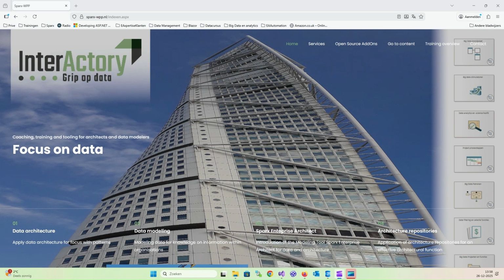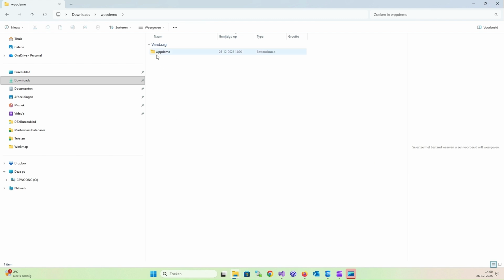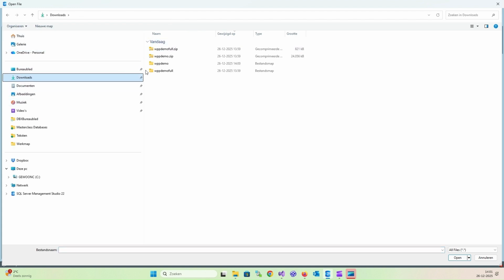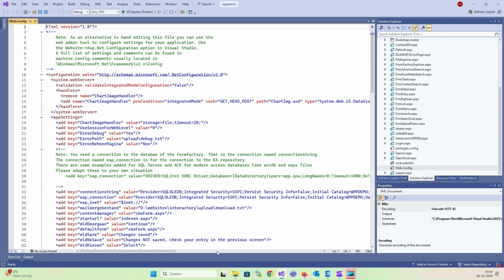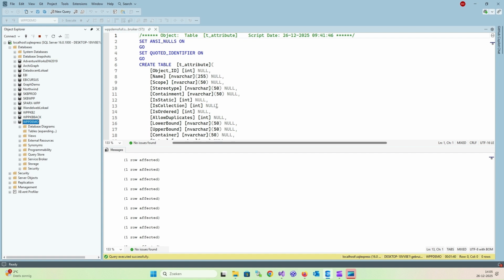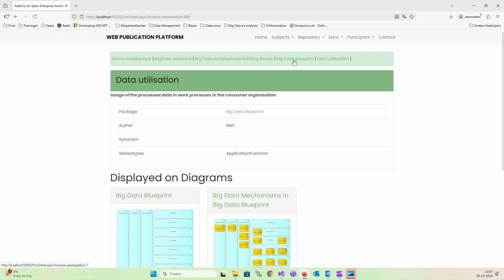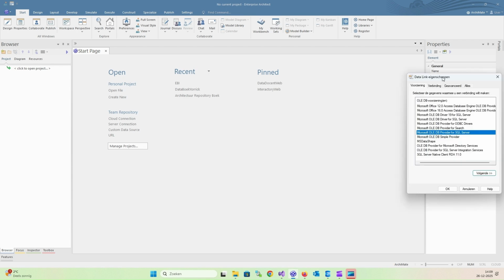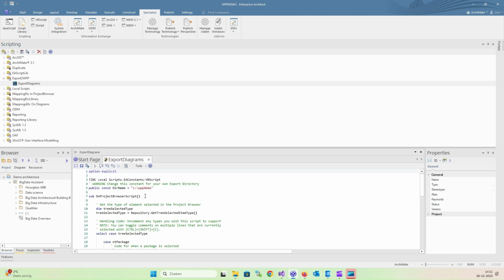WPP Installation on SQL Server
Video on how to install the WPP environment on a local developers machine and in a SQL Server Express database engine